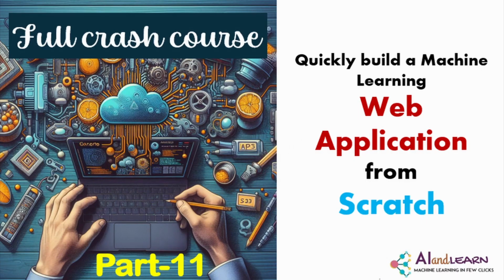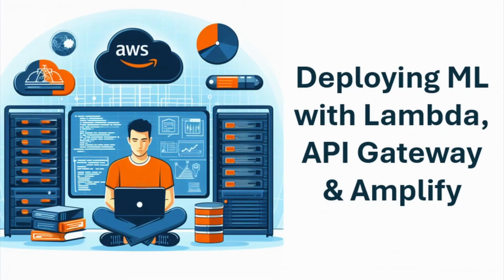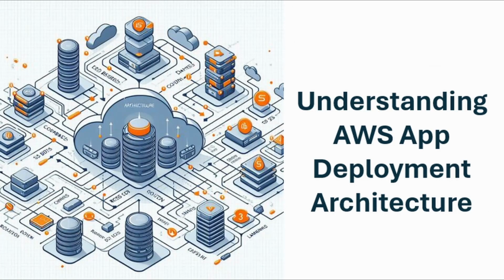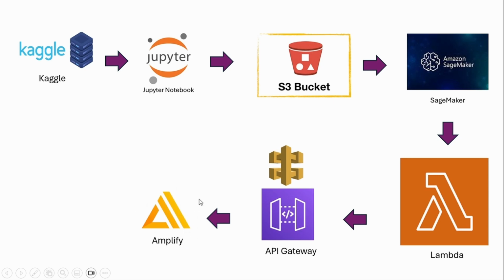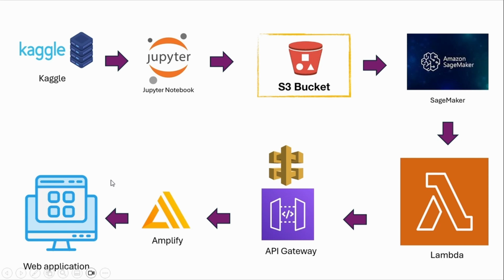BUILD YOUR MACHINE LEARNING Web-App IN MINUTES - Part 11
🚀 Welcome to our epic series! Get ready to dive into building a machine learning web app, no matter your skill level! We'll harness the power of Amazon SageMaker, AWS Amplify, and more to make our app shine bright! Our mission? To guide you through the essentials of ML-focused AWS tools integration and web development, step by step. Ready to start your journey? Let's go! 🔥 Here are few key links:

Part 11: In this segment, we're taking a step back to look at the big picture. Join us as we unveil the architecture diagram/schema that guides our journey in this series to create a powerful web application. From sourcing data on Kaggle to meticulous data cleaning and feature engineering, we'll showcase each step in our process. Then, we'll delve into the heart of our application, utilizing SageMaker for model development, Lambda functions for serverless computing, API Gateway for seamless integration, and AWS Amplify for full realization.

To follow along, you’ll need:
    *A text editor (such as Notepad or Notepad++)
    *An AWS account and access to the Console. Note: You'll need administrator permissions.
    *Some basic knowledge of AWS is preferable, but you can still follow along if you’re an absolute newbie.
    *Additionally, Microsoft Excel and access to an Anaconda environment for python editor are required.

Below is the complete code and raw data, necessary for constructing the application: